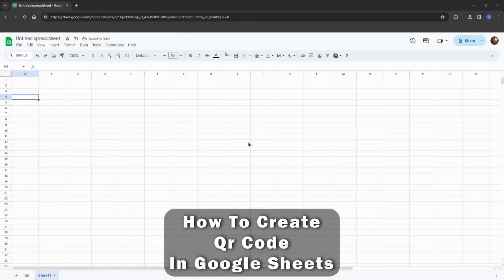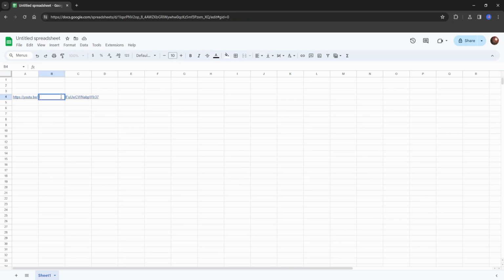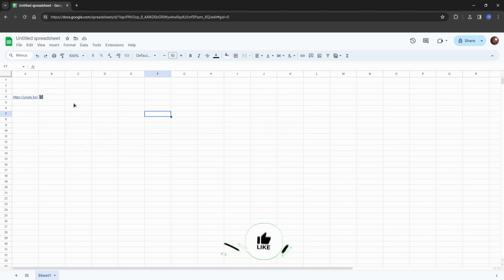How To Create QR Code in Google Sheets (2026) - Full Guide! | Google Sheets Tutorial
In this Google Sheets Tutorial i show you how to create a qr code in google sheets.